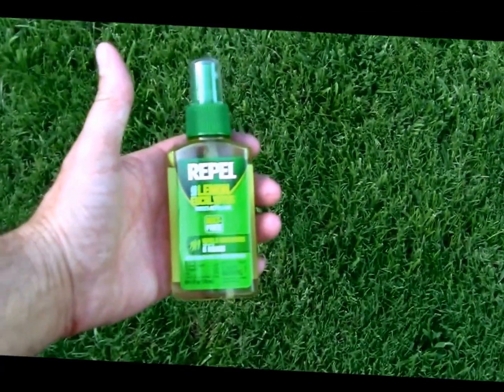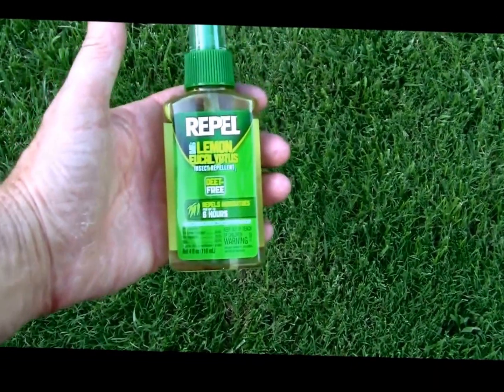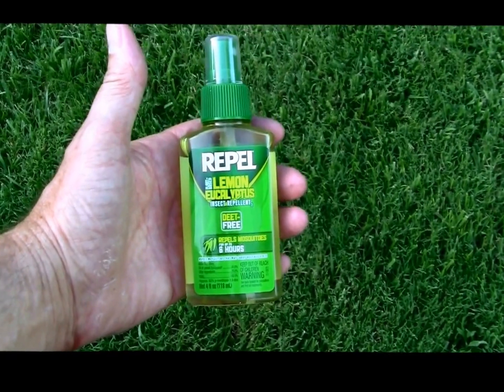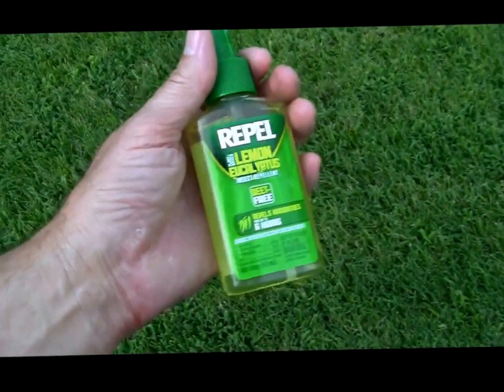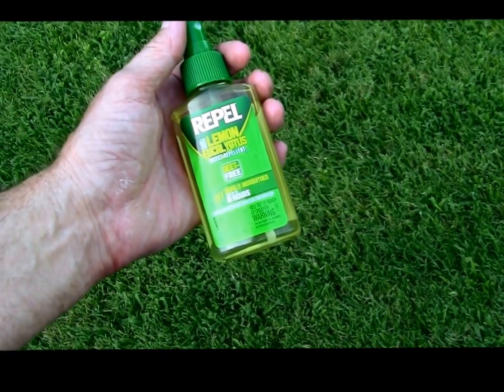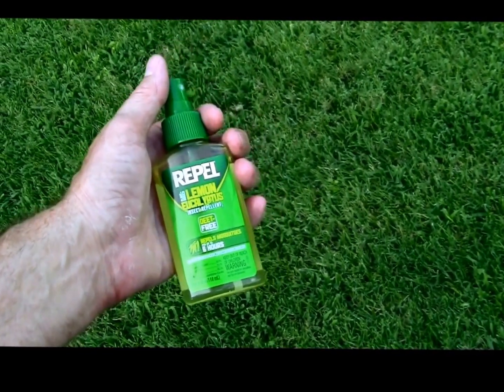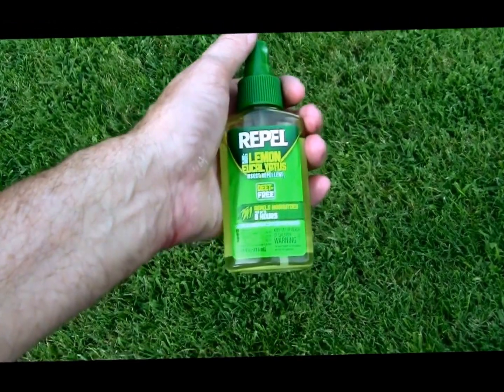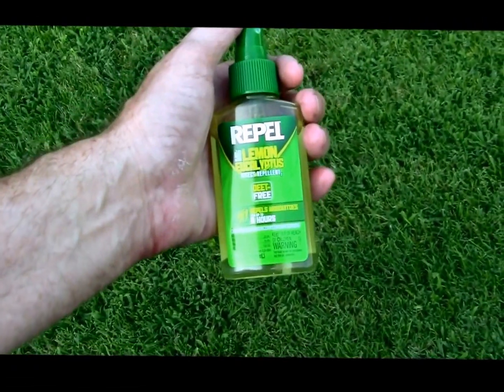Deet Free Mosquito Repellant Test. I was surprised at the results.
I saw this the other day, and decided to give it a try, and was surprised that it actually did work in my one time unscientific test.